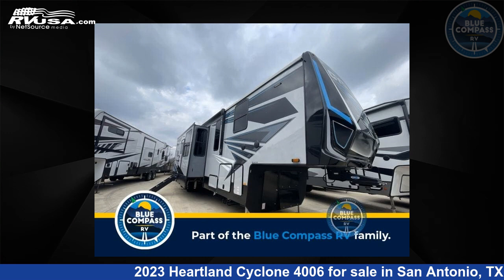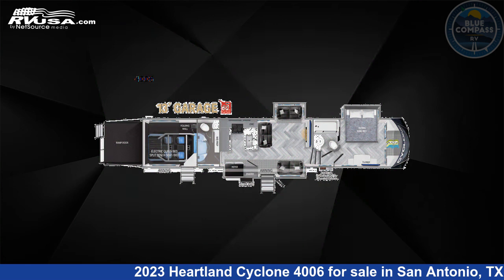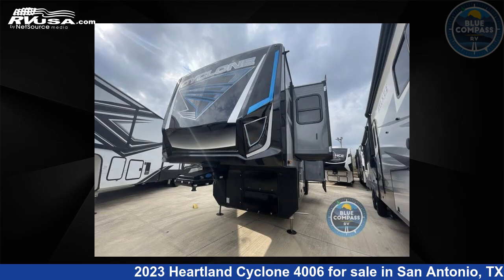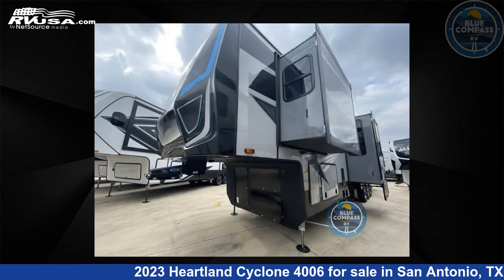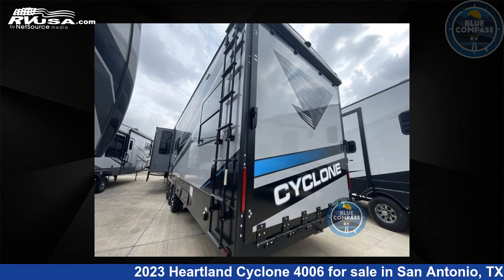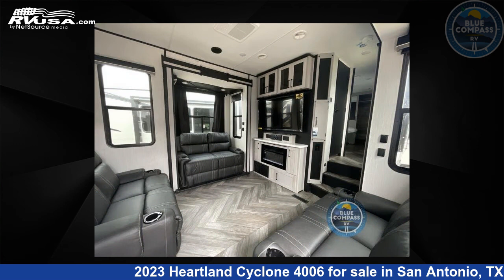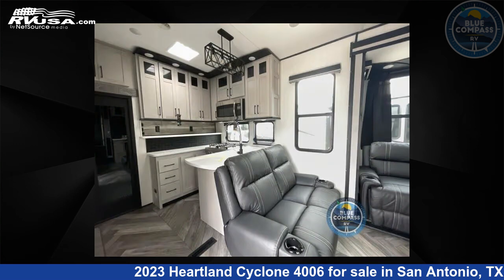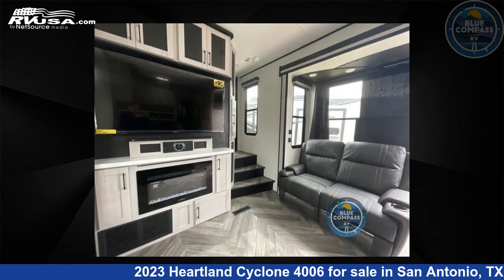Amazing 2023 Heartland Cyclone 4006 Toy Hauler RV For Sale in San Antonio, TX | RVUSA.com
This 2023 Heartland Cyclone 4006 is a Toy Hauler RV. It is located in San Antonio, TX 78227 and is offered for sale by Blue Compass RV - San Antonio, TX. This New Heartland Is 45' 0" in length and features 3 slideouts, a NOLA interior, sleeps 7, Slideout, and 100 gal fresh water capacity. The floorplan layout of this Toy Hauler features Bath and a Half, Front Bedroom, Loft, Two Entry/Exit Doors.